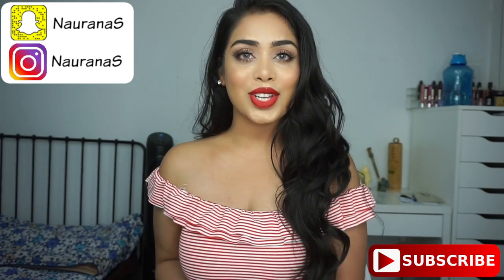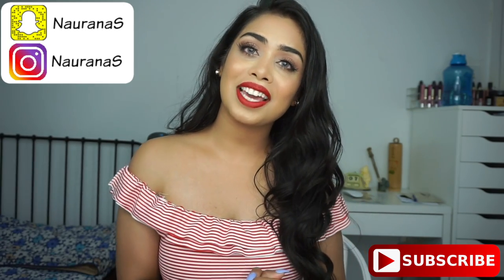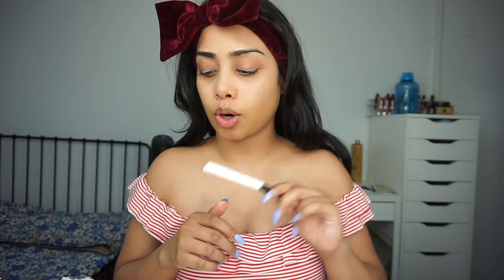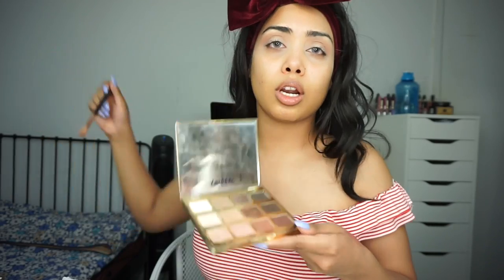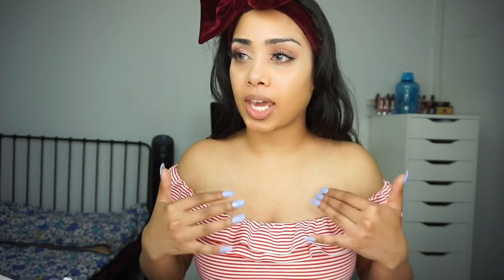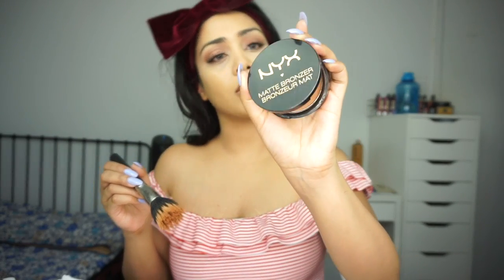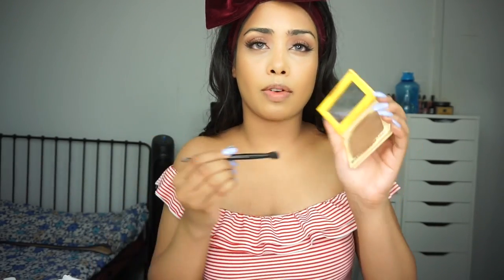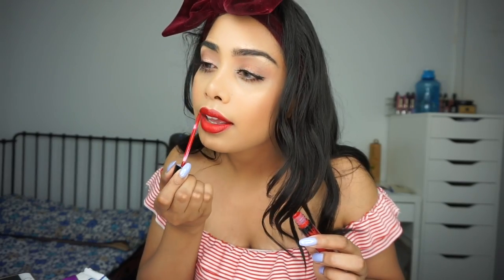CANADA DAY MAKEUP & OUTFIT | Naurana Shabnoor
Canada's 150th this weekend!! Hope you all have a safe holiday! Muwah xox.

Products used:

Eyes:
Tartelette in bloom
Red glitter - dollar store
L'oreal Silkissime liner

Face:
Too faced born this way (warm beige)

Outfit:
Dress: Zara
Shoes: Forever 21
Bag: Asos
Sunglasses: QuayxDesi Silver High Key